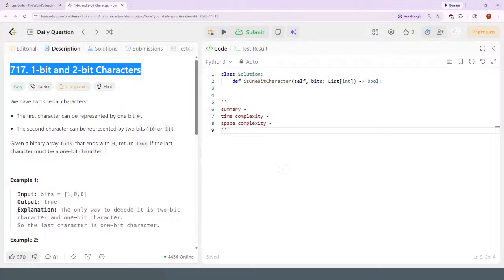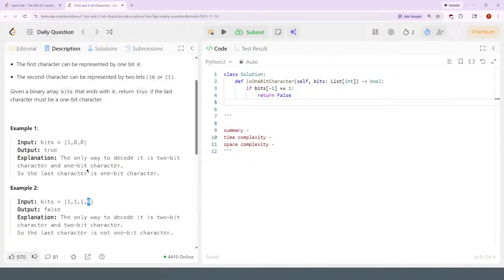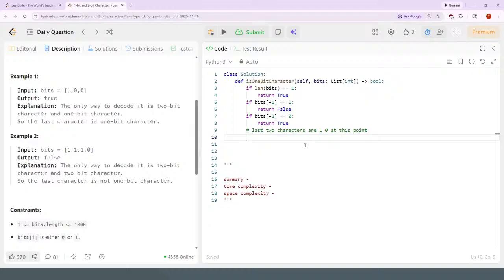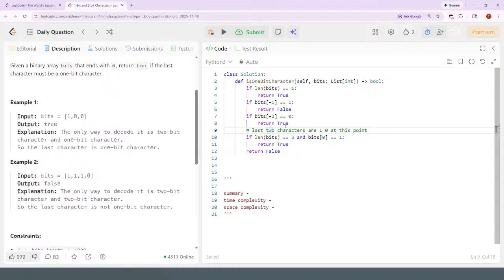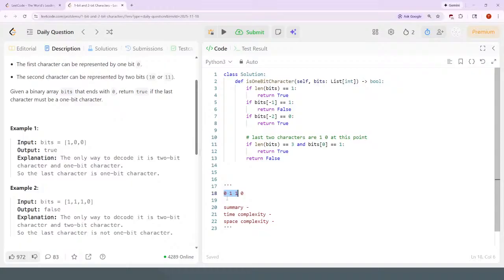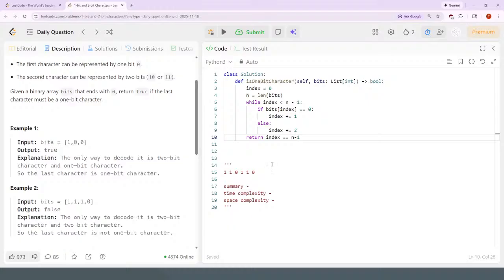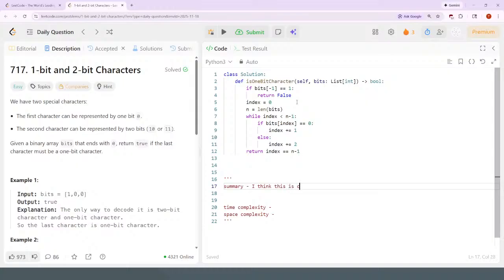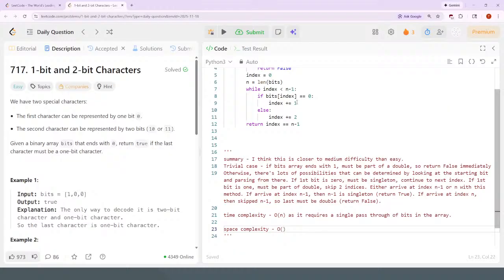717. 1-bit and 2-bit Characters [Easy] | Leetcode Daily | 11-18-25